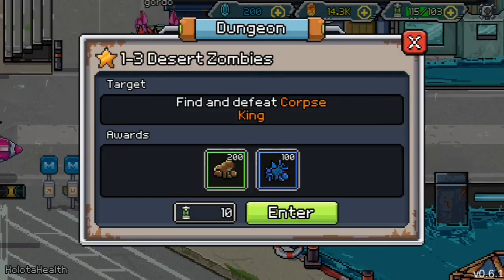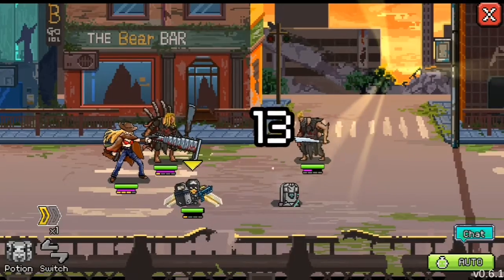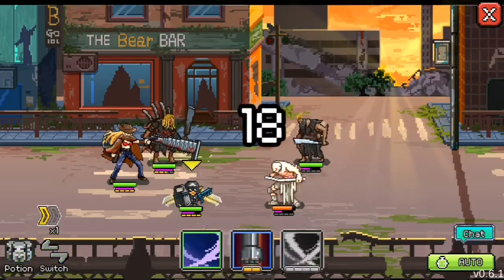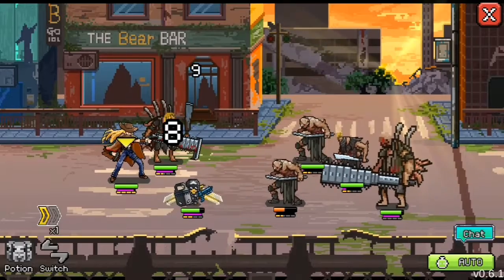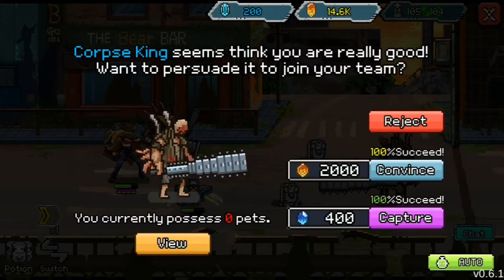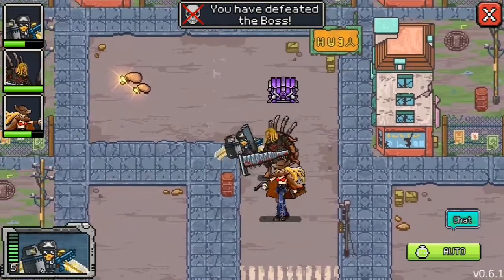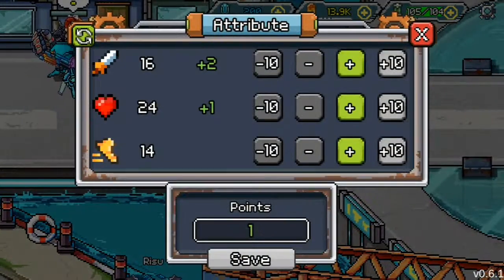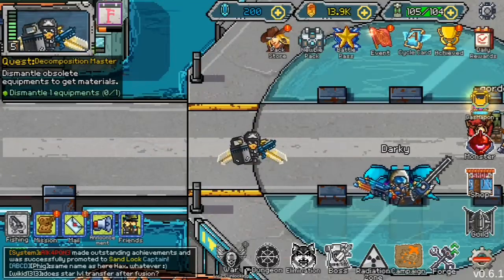Bit Legends! NEW RPG! My Quest To Play Every Free Game!